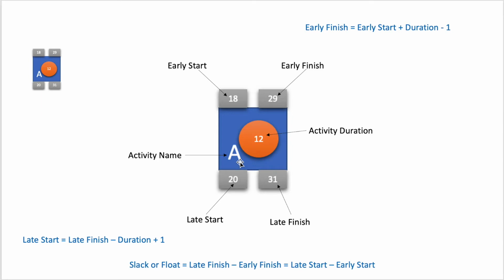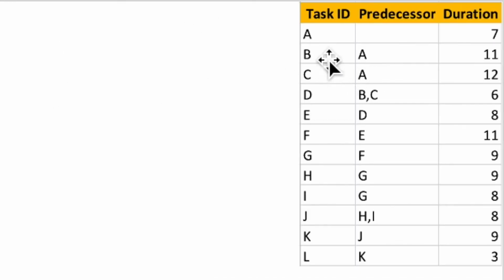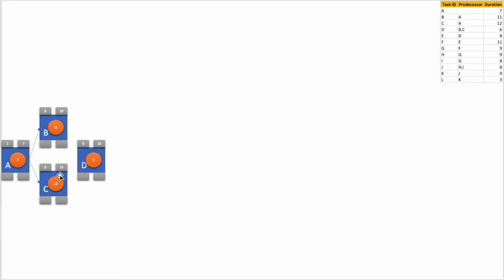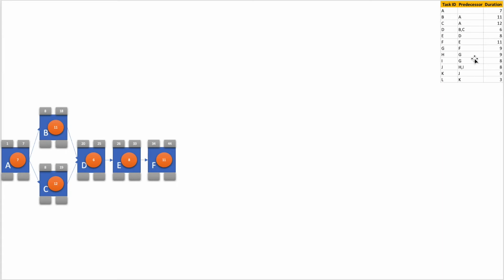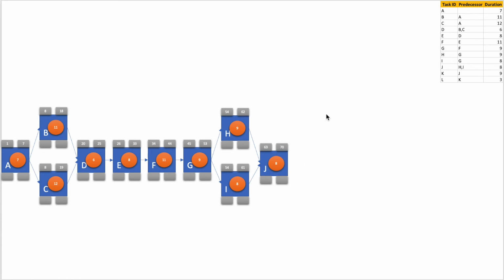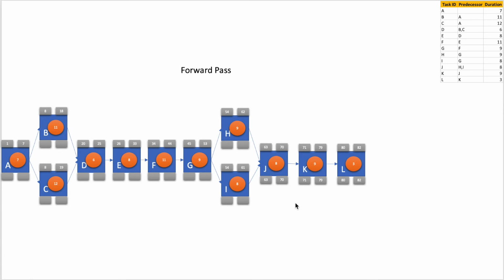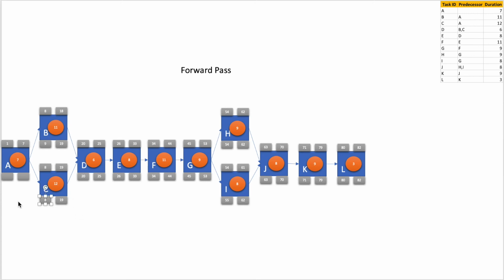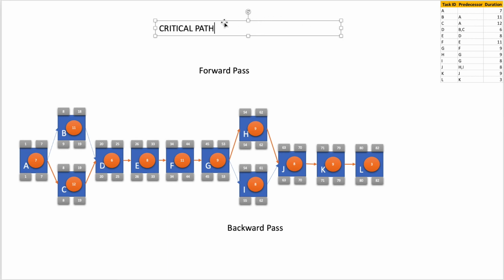Creating Project Schedule Network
In this video, I walk you through how to create a Project Schedule Network.